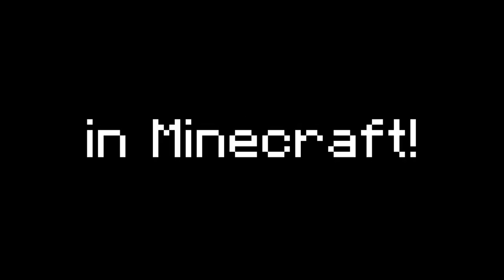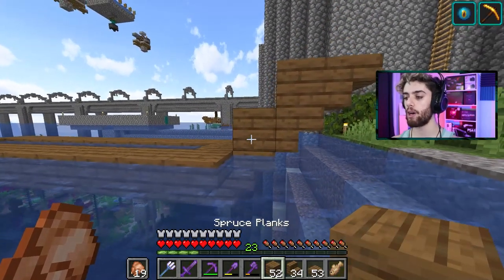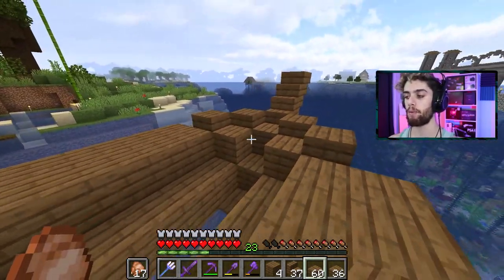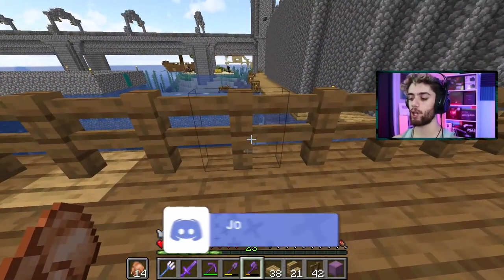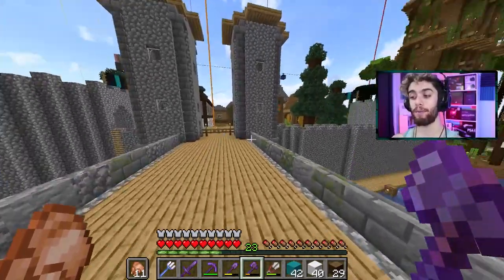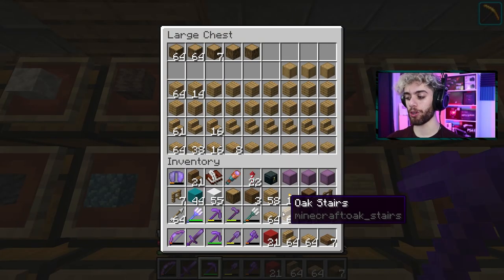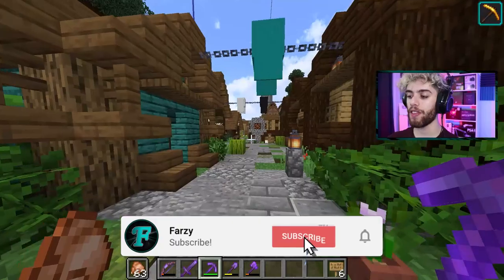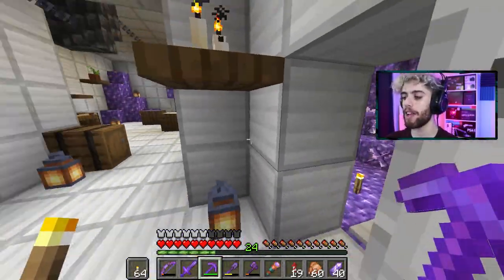I Built A PIRATE SHIP In Minecraft Survival [Ep 251]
Today I want to build a pirate ship in Minecraft! I covered all the block you'll need for building, the step-by-step tutorial, and some gamer rage along the way! It feels great to be back in my Minecraft survival world! It's been too long!

I love making people laugh and teaching them how to make things in Minecraft! You'll see Minecraft SMP videos, Minecraft Survival Videos, Minecraft Hardcore Videos, Minecraft Let's Play Videos, Minecraft Mob Farms, Minecraft XP Grinders, Minecraft Redstone Tutorials, Minecraft House Tutorials, Rare Things In Minecraft, Best Things In Minecraft, etc. I also enjoy giving people Minecraft inspiration for their own Minecraft Survival Worlds! If you wanna watch funny Minecraft moments, this is the place for you!